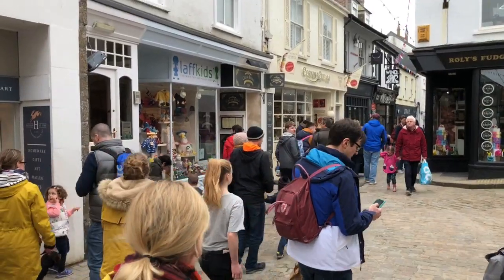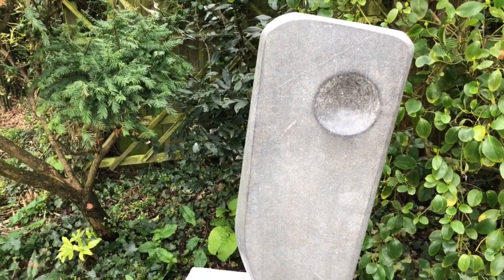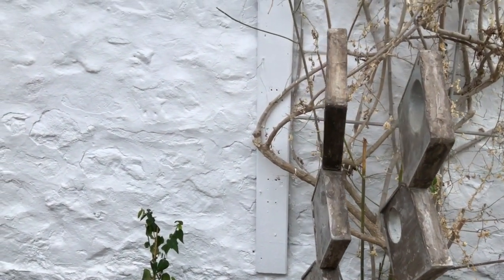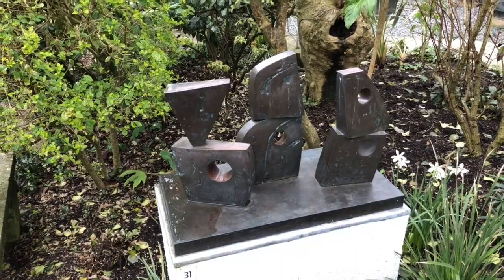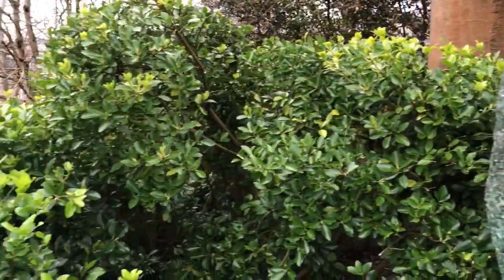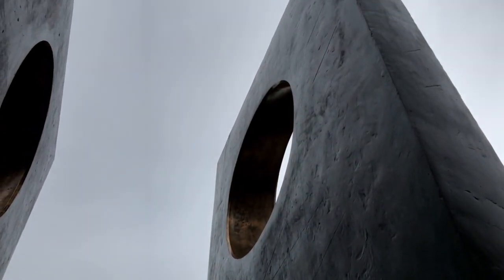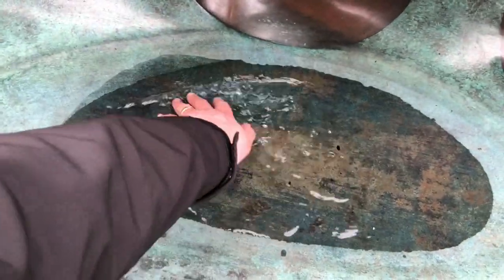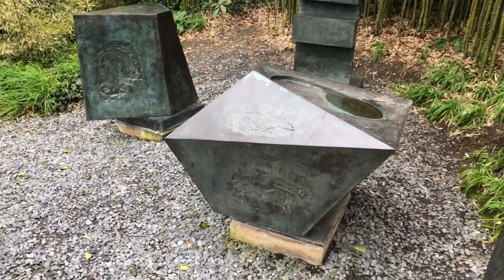REVIEW: Barbara Hepworth Sculpture Garden, Tate St Ives, by ArtTop10.com Founder Robert Dunt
ArtTop10.com Founder Robert Dunt tours the magical Barabara Hepworth Sculpture Garden in St Ives.

The Barbara Hepworth Museum and Sculpture Garden in St Ives, Cornwall preserves the 20th-century sculptor Barbara Hepworth's studio and garden much as they were when she lived and worked there. She purchased the site in 1949 and lived and worked there for 26 years until her death in a fire on the premises in 1975.

Hepworth's workshop left virtually untouched
The studio, known as Trewyn Studio, was purchased by Barbara Hepworth in 1949, and is typical of the stone-built houses in St Ives. Her living room is furnished as she left it, while the workshop remains full of her tools and equipment, materials, and part-worked pieces. The museum was opened by her family in 1976, after Barbara had left instructions to this effect in her will. It is the largest collection of her works that are on permanent display.[1]

The sculptures featured at the museum (mainly in the secluded garden) were some of her favourites. Her workshop also includes a queue of uncut stones that one visitor has described as "still waiting for their moment in the shadow of her workshop". In 1950 she acquired two huge blocks of Galway limestone which she carved into her Festival of Britain commission, the Contrapuntal Forms. A set of photographs in the museum shows the progress of this project. Wood carving was done in an upstairs room, and the bronze statues she started casting in 1956 had their origins in the plaster prototypes she worked on in the upper of the two outside studios.

She was helped in the creation of the garden by her friend, the South African-born composer Priaulx Rainier.

Barbara Hepworth died in a fire at this site in 1975, when she was aged 72.

The family passed the museum to the Tate gallery in 1980 and they still manage it.

This is the YouTube channel of the website ArtTop10.com which is a leading resource for the art world, focusing on reviewing art exhibitions and art fairs and interviewing artists.

Up until now our reviews have been text and image based, but we're now moving into filmed reviews. You can see the text based reviews